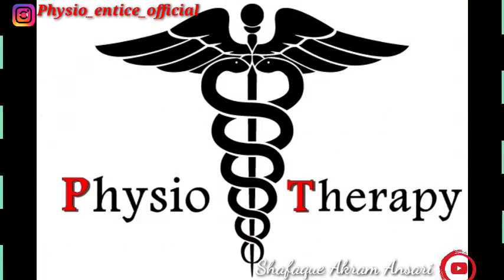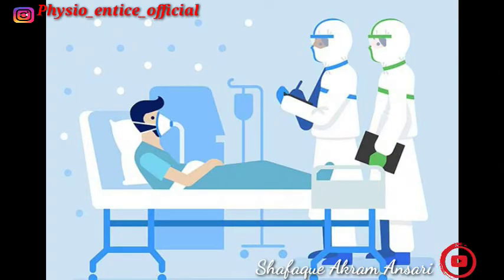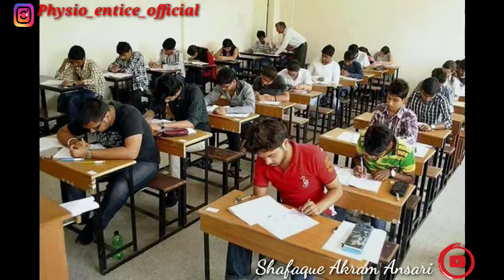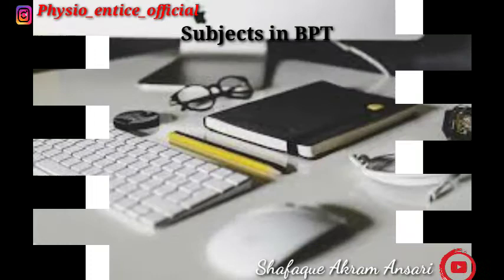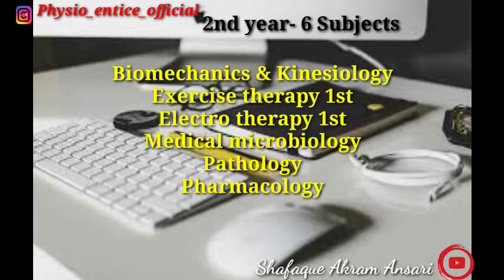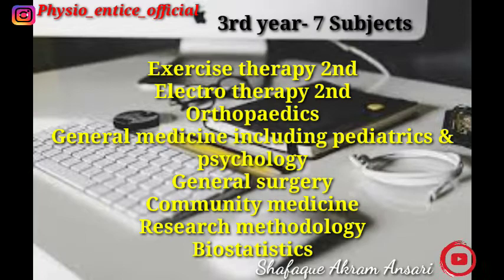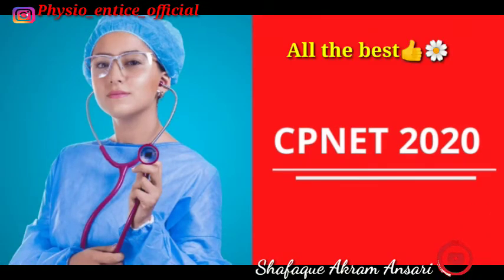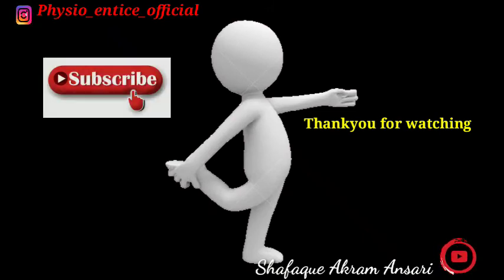Bachelor of Physiotherapy (BPT) Subjects for 1st,2nd,3rd and 4th year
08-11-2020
Physiotherapy played a vital role during COVID 19 pandamic from acute respiratory care to recovery rehabilitation as well as redeployment across the hospital.

Here is a video for those students who are interested to get admission in Physiotherapy course.

I'm Student from utter Pradesh university of medical sciences saifai, INDIA.
Telling you about the eligibility criteria for BPT admission ,it's duration and subjects. and about my university admission process.
CPNET-2020